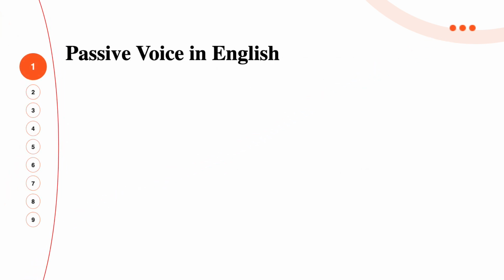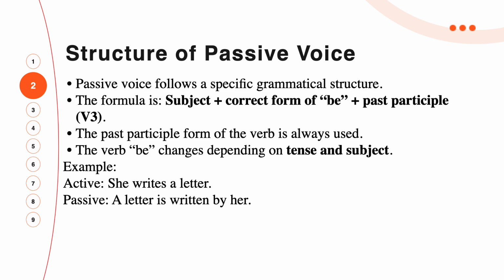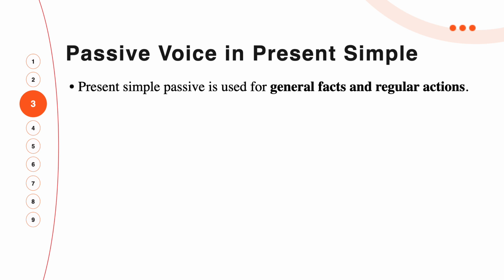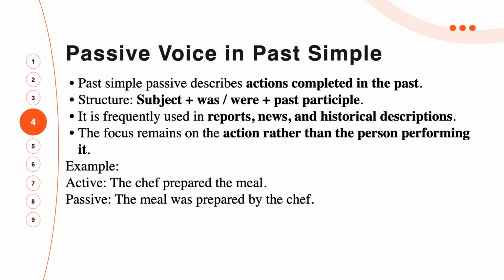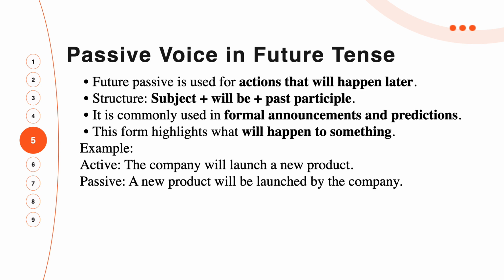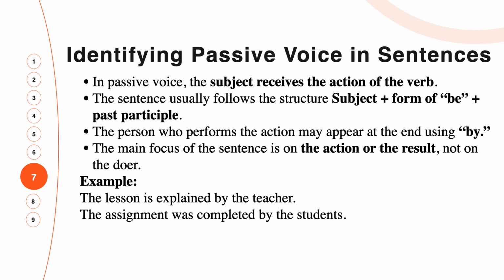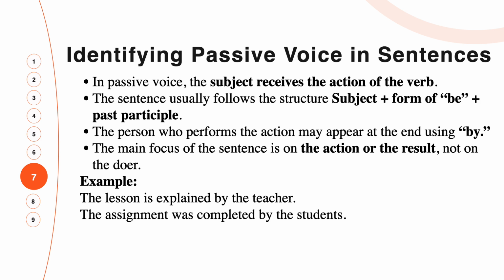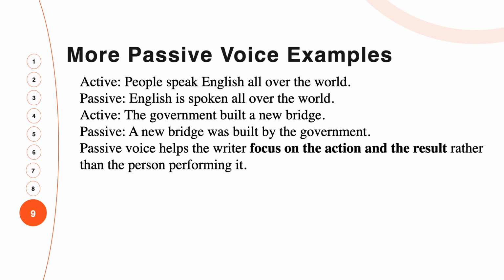Passive Explained For Beginners | EnglishCheckPoint